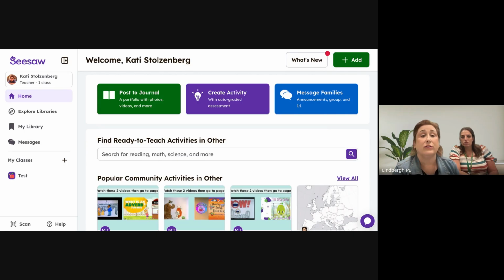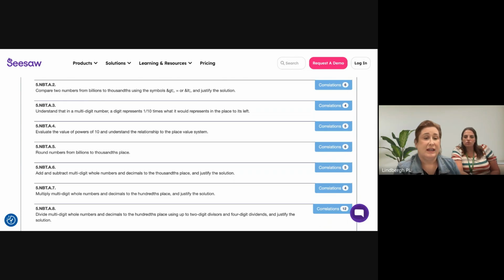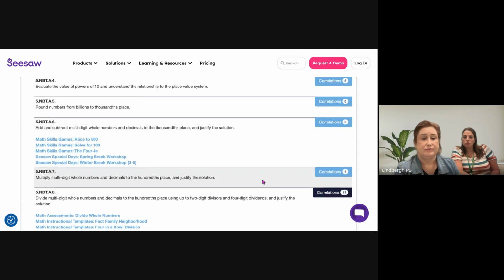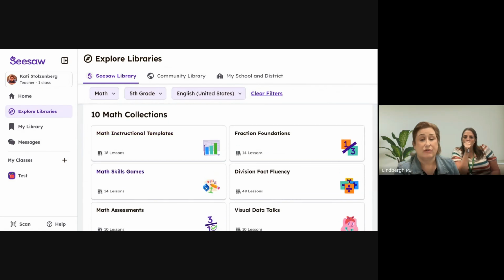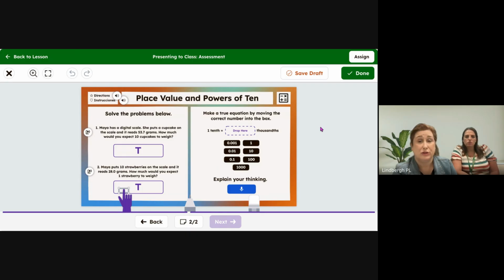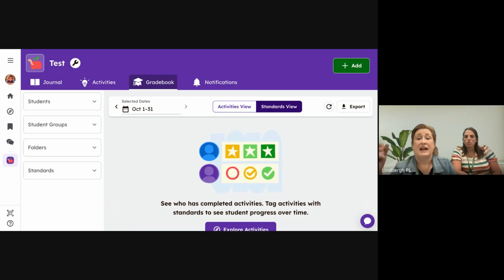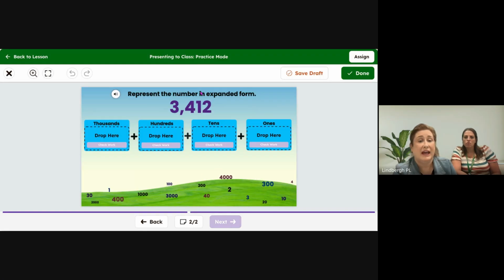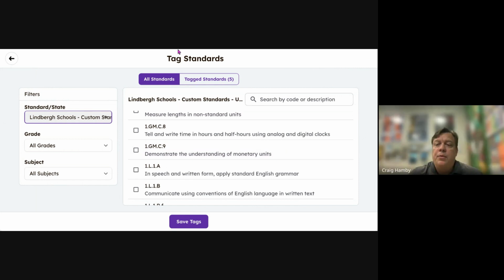Tracking Math Progress with SeeSaw 5th 2025 10 01 09 09 CDT Recording